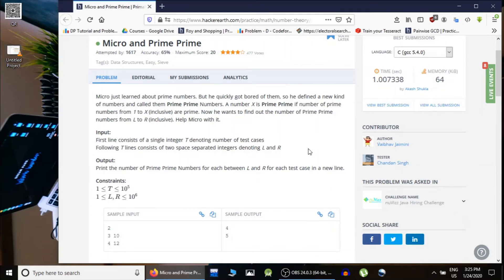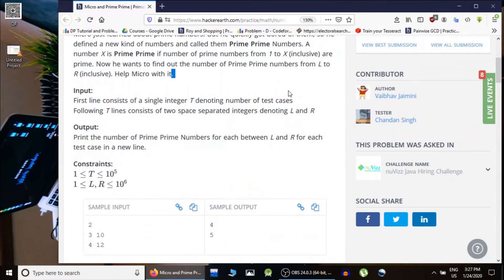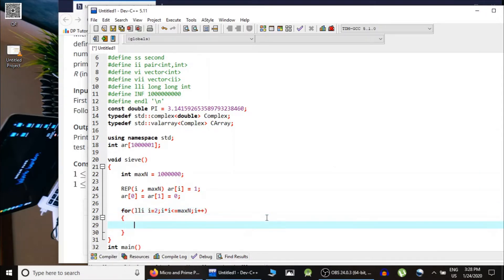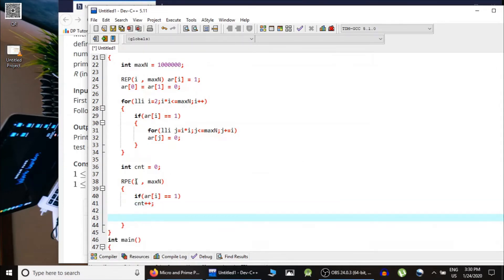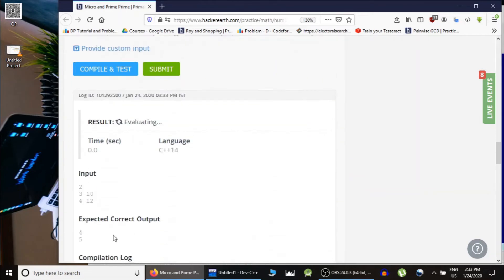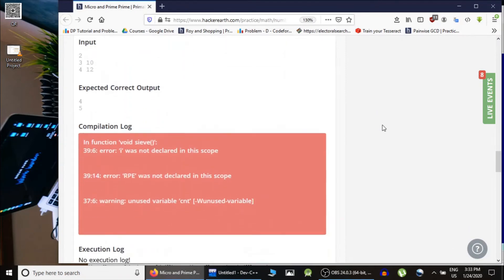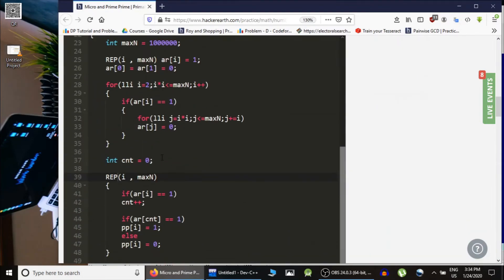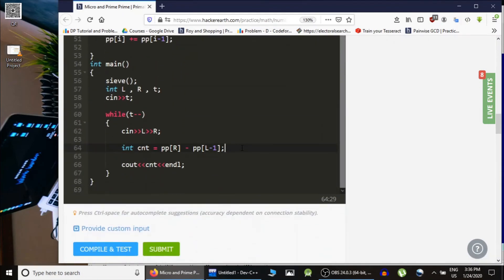L04.2 : Micro and Prime Prime (HackerEarth) | Number Theory | CodeNCode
In this lecture we will learn to apply Sieve to find Prime primes (defined in problem statement).